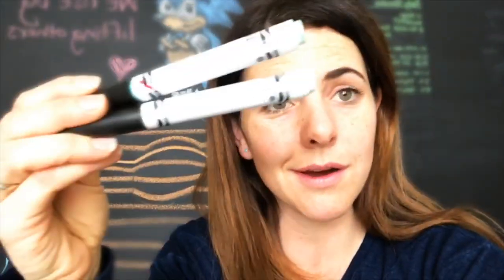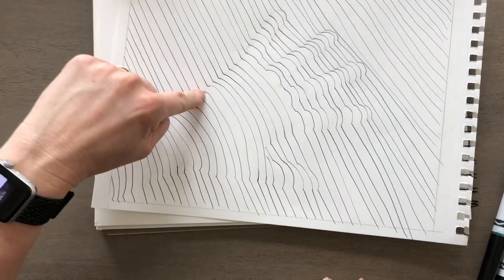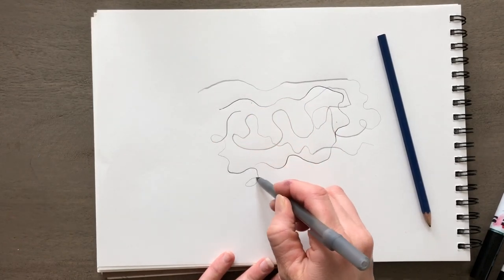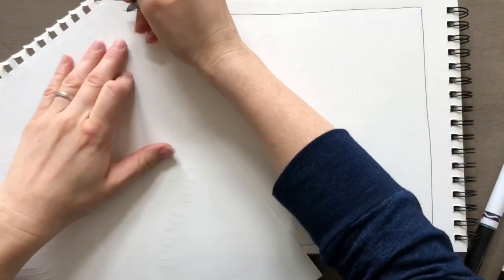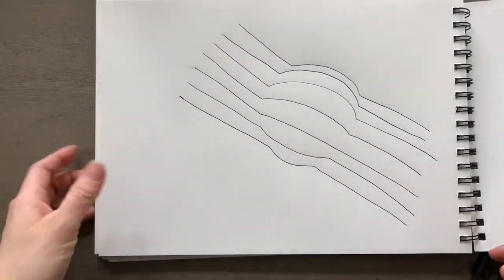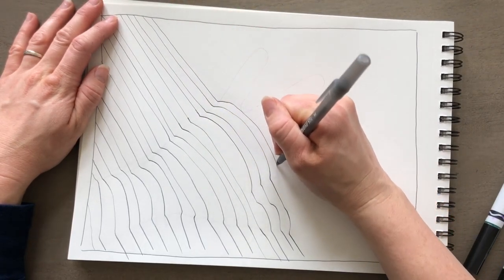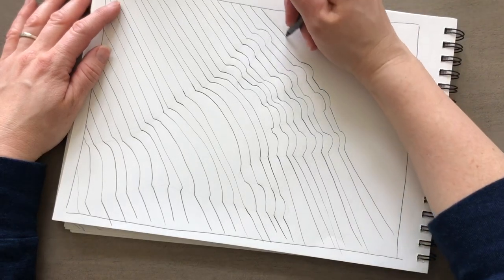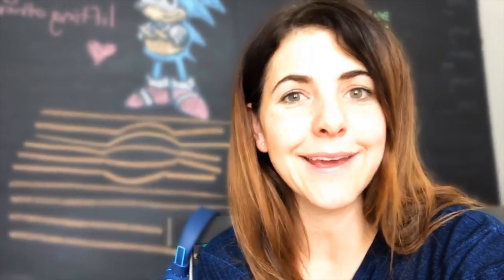Cross contour line tutorial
Yesterday we did a continuous line contour drawing of a show, and today we will draw a cross contour line drawing of a hand.  All you need is something to draw with and paper, you can also use a ruler:) The into was cut sorry!  I’m trying to figure out the quickest way to get these videos to you👍